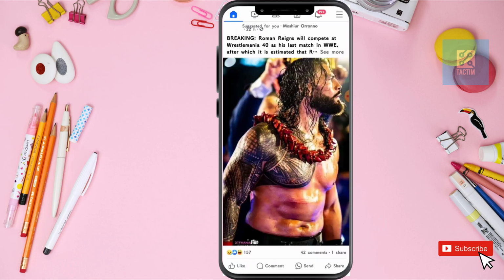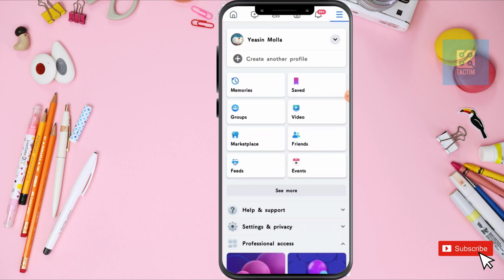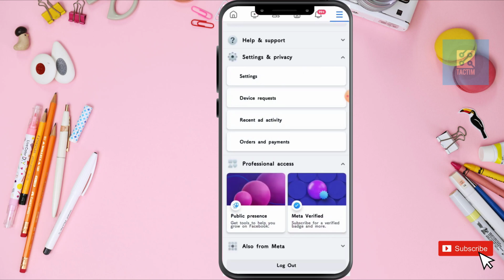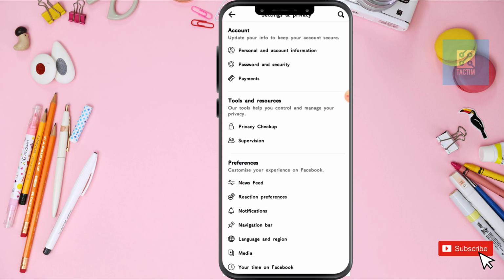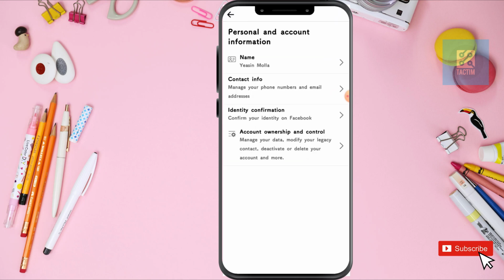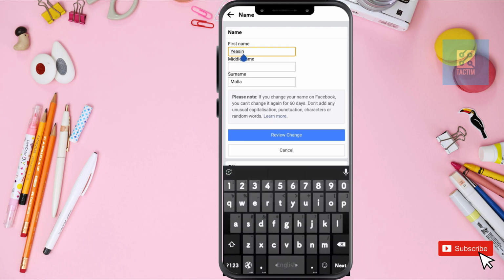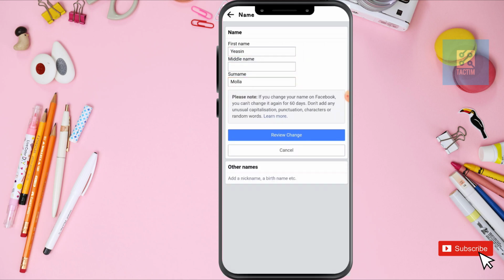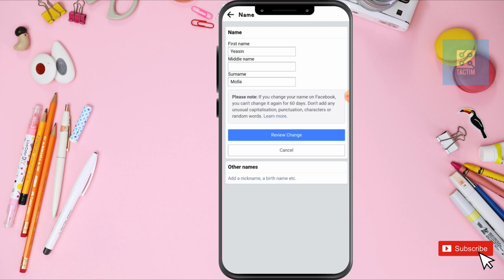How To Change Your Name on Facebook: Name Change New Update!! 2025 [New Method]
Stay updated with the latest method to change your name on Facebook in 2024! This comprehensive tutorial provides easy-to-follow steps, ensuring a smooth process for updating your profile name. Keep your information current and accurate - watch now!

Change Facebook Name, Name Change Tutorial, Facebook Profile Update